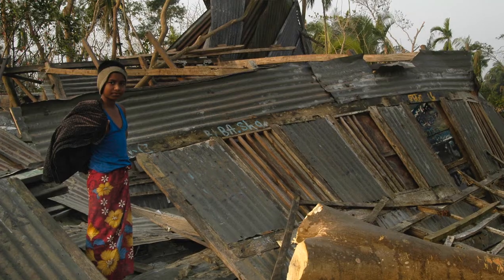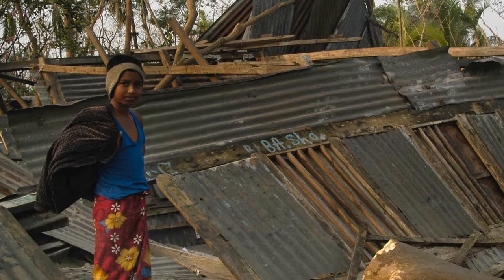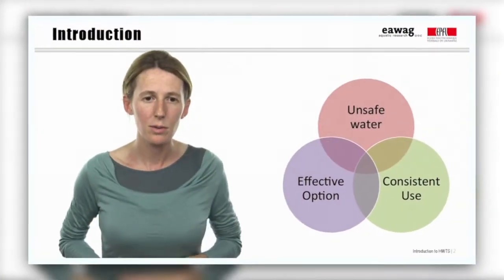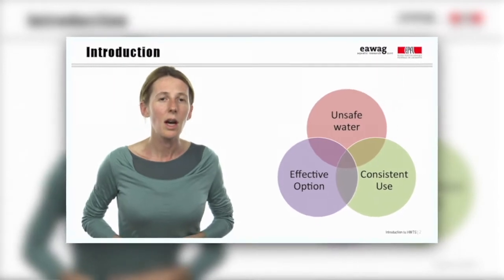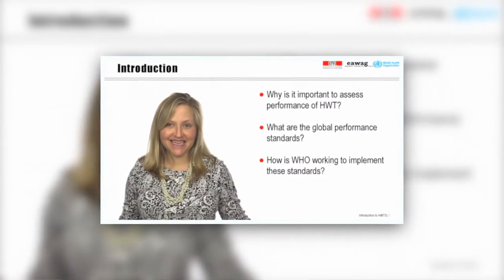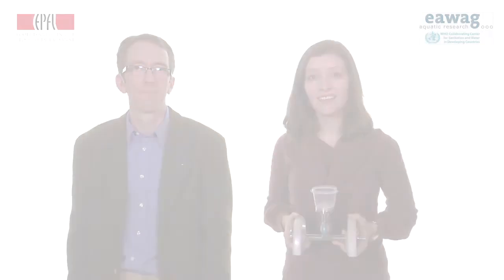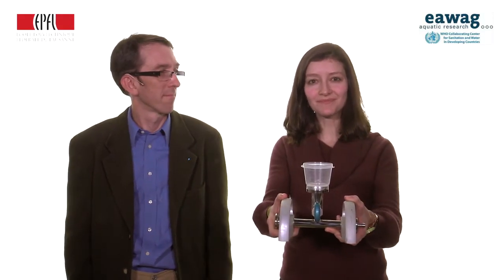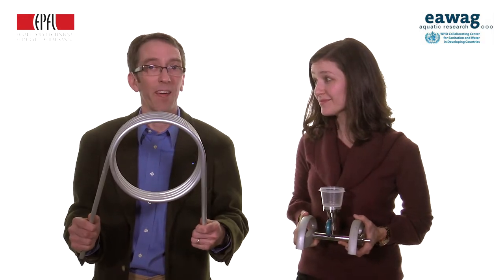Trailer: Introduction to Household Water Treatment and Safe Storage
This YouTube-channel provides all videos of the MOOC "Introduction to HWTS" which is constantly available for free on Coursera

The videos cover the most important water treatment methods at household level, successful implementation strategies and how to assess the impact of HWTS.

The course is part of the series “Sanitation, Water and Solid Waste for Development".